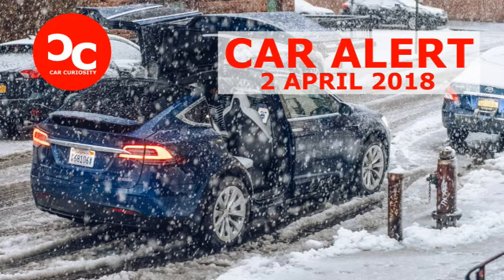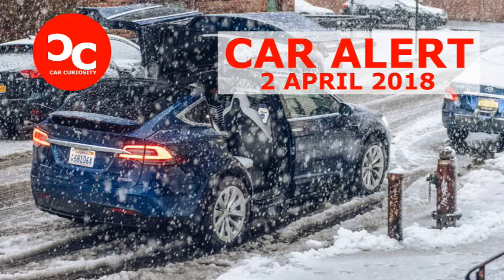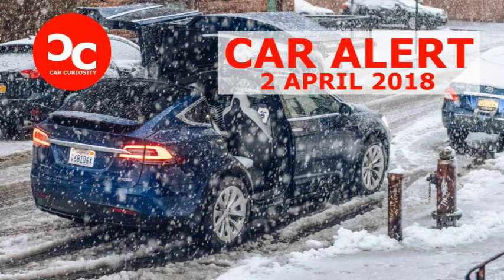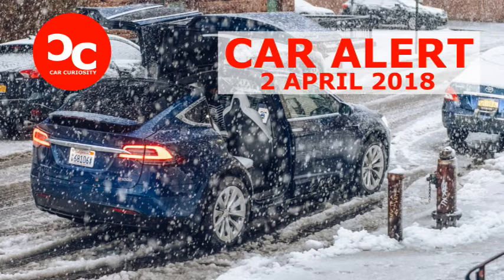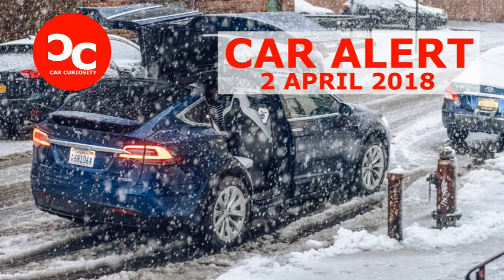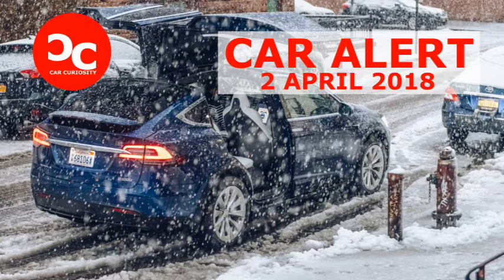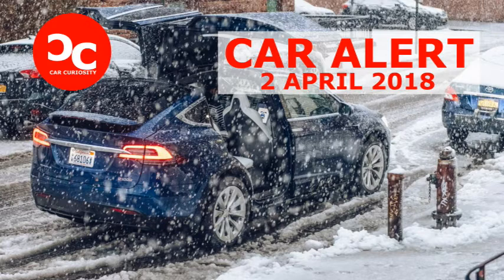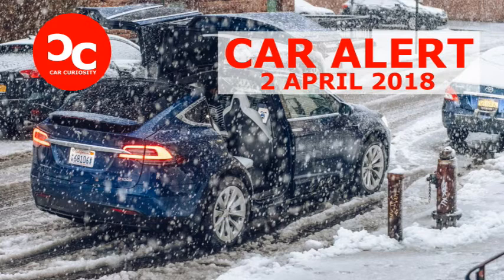Tesla Model X P100D: The Nor'easter Test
A semi-truck from the United States Postal Service is stuck on an icy hill. It was valiantly trying to live up the USPS's mantra, "Neither snow nor rain nor heat nor gloom of night stays these couriers from the swift completion of their appointed rounds," and failing. Miserably. Packages were set to be delayed, or even more horrifyingly, not delivered at all.

But then a Tesla Model X, the all-wheel drive electric crossover, pulls up on the scene. "This isn't a tow truck," you scoff, likely to nobody else since you're watching YouTube. The wing-doored van-crossover gets hooked up to the tractor trailer and pulls the damn thing up the hill, saving people from having to ask Alexa to reorder batteries that are now in a ditch somewhere off the side of the highway.

The video description does make it clear that the Tesla isn't really a hero, that it couldn't win a tractor pull or drag a 747 down a runway. Instead it shows that it was best able to take advantage of the slippery surface with its instant torque and, more importantly, its excellently smart traction control, to assist the tractor trailer on its climb.

Thing is, people don't read video descriptions. Tesla fans and haters, vocal groups who don't necessarily need facts to form an opinion, praise the Model X's towing prowess or denigrate it as a faked stunt. But behind all of those opinions, the Model X does have the makeup of an effective snow machine.
Especially a P100D. This is the Model X you see, again on YouTube, beating supercars down the quarter mile. That's because it has a 100 kWh battery, electric motors front and rear, one gear, and instant torque. And a lot of it. The Model X makes 603 horsepower and 713 lb-ft of torque.

Tesla says this P100D will get to 60 in just 2.9 seconds, an astounding figure when you consider that the Model X weighs 5400 pounds and can seat seven adults. This is a minivan that's as quick as a McLaren 570S.

And it's better in the snow, particularly when it's on the correct tires. The night before a March storm that was supposed to dump another foot or two of snow, Tesla called to ask if we'd be interested in taking a Model X out into New York City during the blizzard to see how it would perform.

The Northeast has been having hellacious late winter storms the last few years, the sort of storms that ruin a nice February heat wave with 15 inches of snow. The storms that make people claim there is no such thing as climate change because it's snowing in March, even though it was 65 degrees two days before.
This storm was different. It started as a bust, just slushy snow and rain, the sort of stuff that is more of an annoyance than an actual issue. The most perilous part was stepping off a curb into a puddle that'd soak through your shoes, make your socks wet, and ruin your day. It also wasn't really a test for any car's snow-worthiness.

New York drivers still freaked out. They went 12 or 112 mph. No in-between. None were on the correct tires. They either swerved all over the road to avoid the gigantic potholes or ran right through them, black Camrys absorbing the brunt of the impacts while the drivers shouted into calls over Bluetooth. When we picked up photographer Dave Burnett, he was in full rain gear, prepared more to be soaked than snowed on.

Through it all, the Model X remained eerily serene. At low speeds, you're insulated from any and all road noise, and since it's electric (have you heard that Teslas are electric?), there's nothing mechanical for you to hear anyway. My passengers are looking at Facebook, Snapchat, and other social media platforms that have long outlived their usefulness. The only real sign that it's gross out are the windshield wipers working overtime to slap the slushy mess off the car.
Where other cars can still feel skittish in these conditions–even if they're on snow tires–the Model X was composed, uneventful. Stoic, even. I attribute that to proper tires (Pirelli Scorpion winters) and the low center of gravity granted by heavy batteries. Like driving an electric cinderblock. There wasn't one iota of concern that the Model X would have an issue.

That's good, because while you can put the traction control into a "slip" mode to rock it free if it's stuck, it's impossible to fully disable it or the stability control. The only way, or so I've heard, is to unplug a number of sensors from the wheels in order to confuse the car into spinning its tires. But there was no way I was climbing under the Model X to rip off electronics in freezing garbage-slush-rain. The electronic systems would have to stay on.